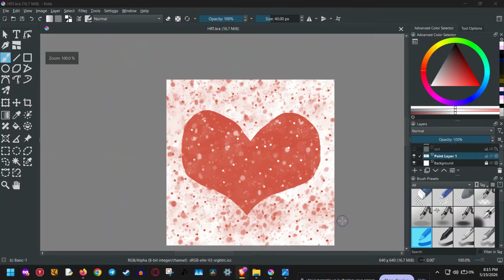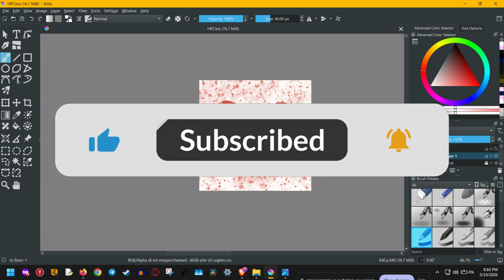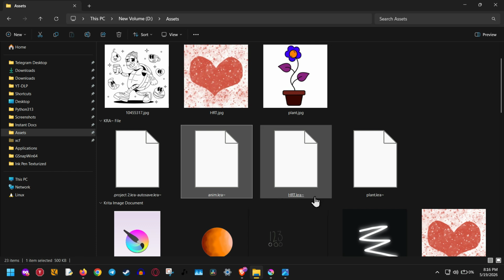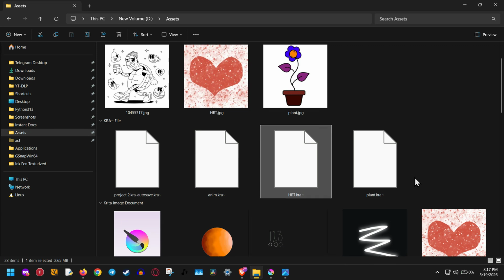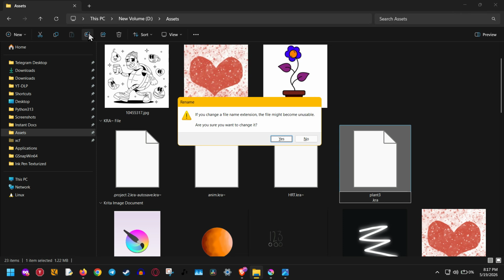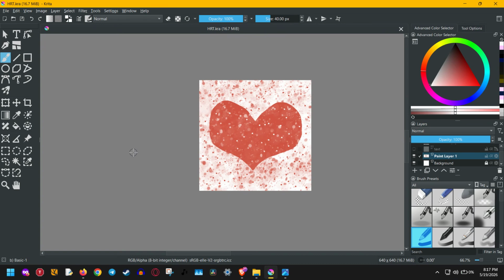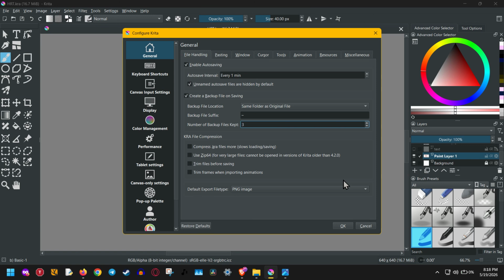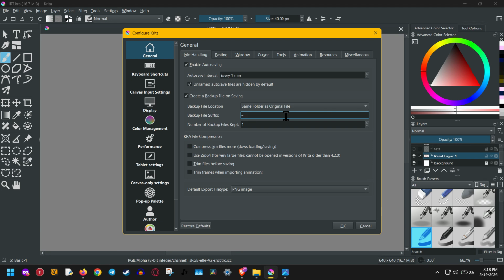How To Backup Krita Files (Easy Guide)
Learn how to back up Krita files using Krita’s built-in local backup system and enable additional backup saves for safer version recovery.
Follow along to protect your .kra projects, restore corrupted files, and keep multiple versions of your artwork.

🕚Timestamps:
0:00 Intro
0:23 Ordinary Local Backups Explained
1:11 How To Restore A .kra~ Backup File
1:45 Enable Backup File On Saving In Krita
2:33 Set Number Of Backup Files Kept
3:03 Final Tips And Recap

✍️What You’ll Learn In This Video:
• How To Find Krita’s Ordinary Local Backup Files
• How To Restore A Corrupted .Kra Project File
• How To Rename A .Kra~ Backup Back To .Kra
• How To Enable Create A Backup File On Saving
• How To Change The Number Of Backup Files Kept
• How To Keep Multiple Krita Project Versions Safely
• How To Protect Artwork From Corruption And Crashes
• How To Build A Safer Krita Saving Workflow

💡Pro Tips:
• Save your artwork often so Krita can generate fresh backup states.
• Keep your project files in a dedicated folder for easier recovery.
• If you use cloud storage, make sure it is syncing the correct backup files.
• Test your backup workflow on a small file before relying on it for client work.
• Rename the backup carefully and keep the file extension intact.